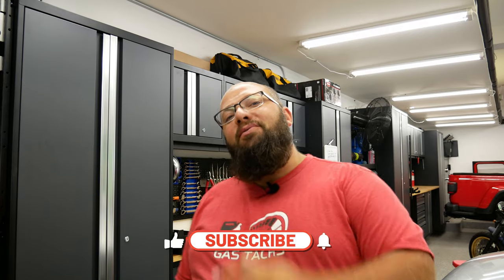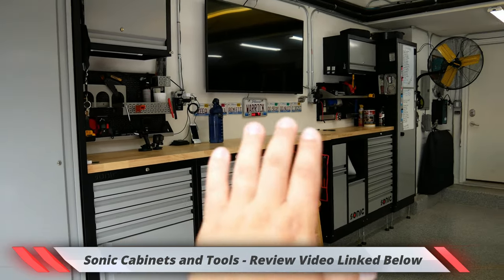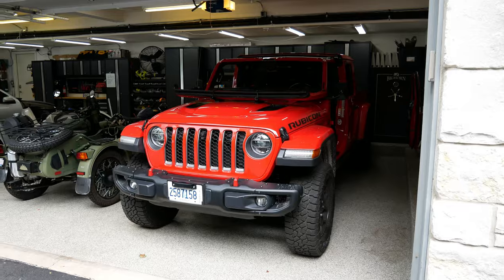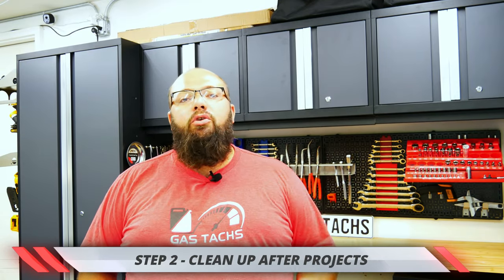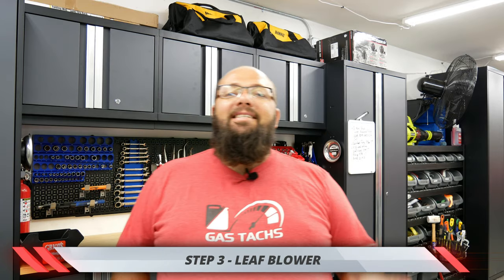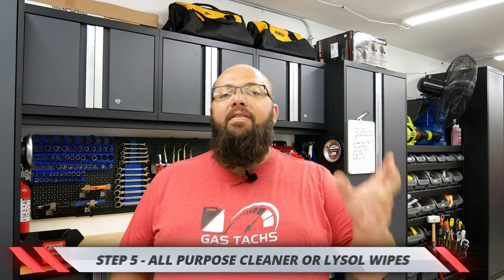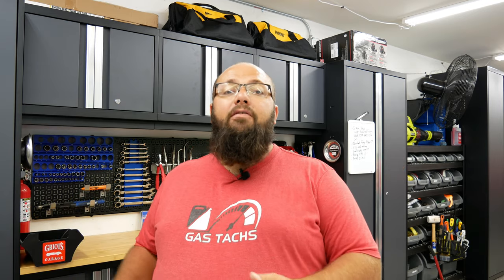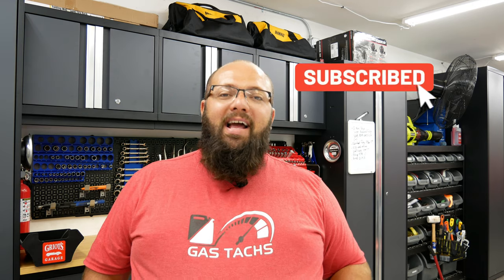5 Simple Steps to a Clean & Tidy Garage. August Giveaway Announcement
5 Simple Steps to a Clean & Tidy Garage. August Giveaway Announcement

I thought I would share the 5 Simple Ways I keep my garage Clean and Tidy. I follow these steps to makes it easy to find tools when I need them,  work on projects when I get time and keep things looking nice!

Winner will get a $150 OmniWall Power Tool Organizer Kit!
2) Comment on any videos during month of August, the more you comment the more chances you have to win!
3) Keep your fingers crossed, and wait until end of the month